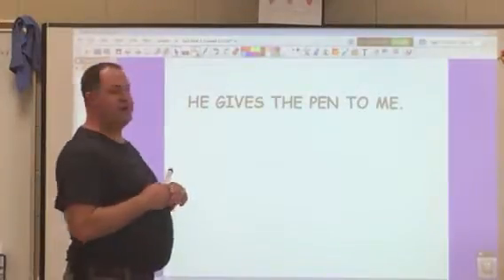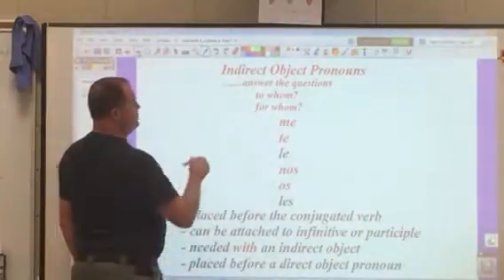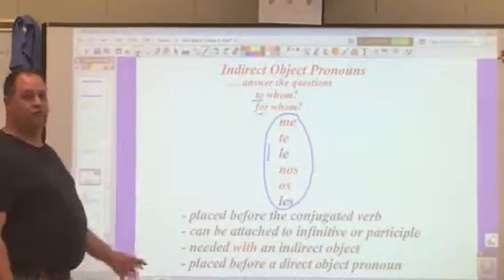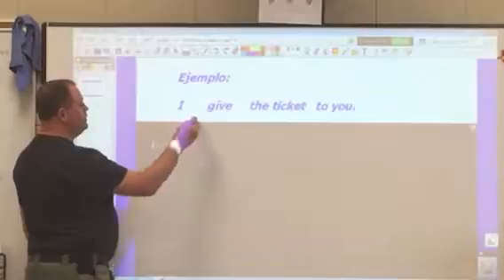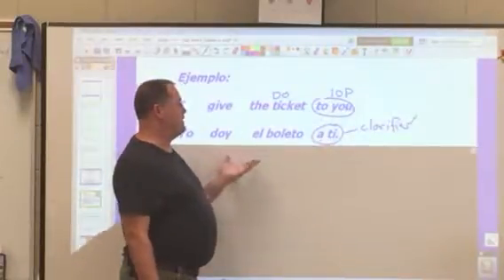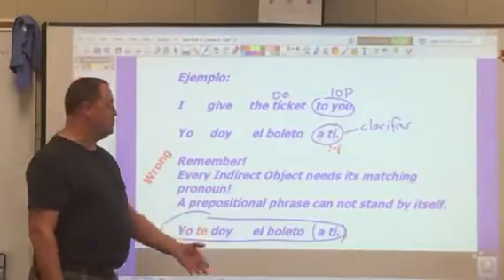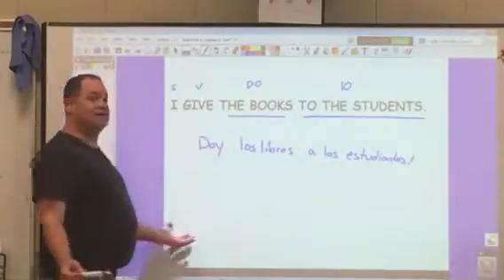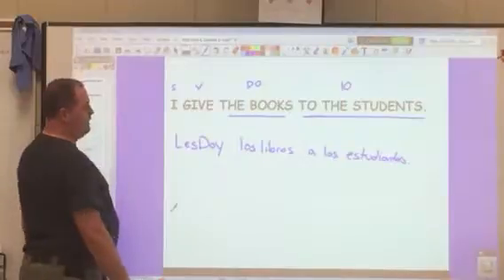Indirect object pronouns